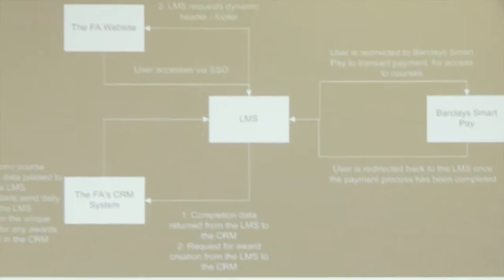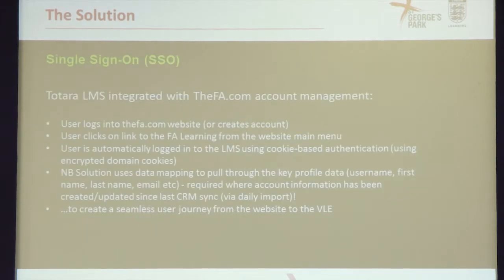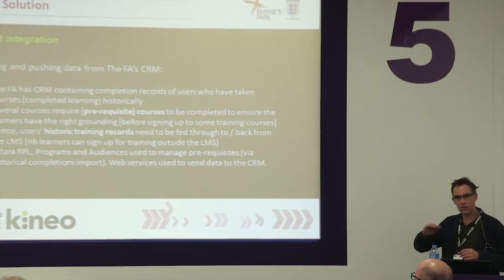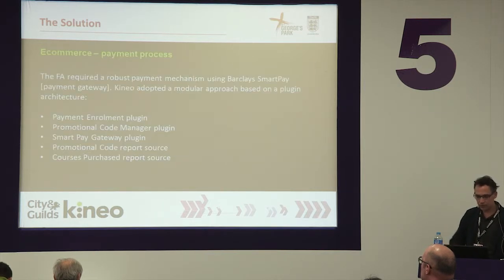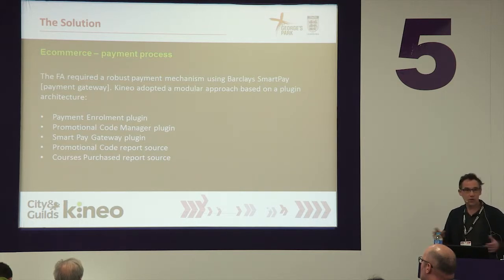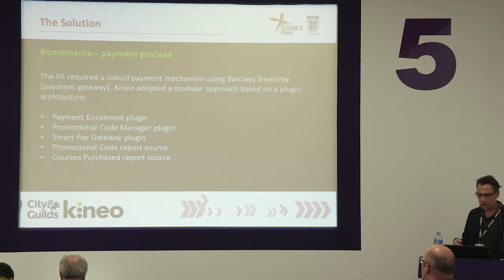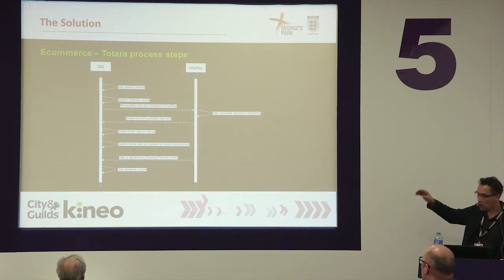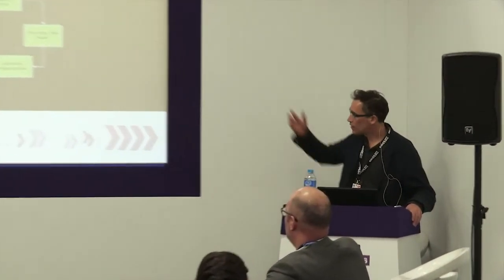LT 2015 Free Seminars: How the FA is using Totara to get support at grass roots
Beautiful game, beautiful LMS!: How the FA is using Totara to get support at grass roots
Darren Sandbach, Digital Learning Manager, The FA
Lewis John, Solutions Consultant, City & Guilds Kineo

FA Learning selected Totara LMS, the leading open source learning platform, to support the delivery of training and certification to coaches and referees across England, covering both grassroots and internationally recognised qualifications up to UEFA level.

This session will provide perspectives from both the client and agency side, covering:

• Game of two halves..: Sweet successes and pain points of delivering large scale implementation with over 275,000 users and 500,000+ historical records imported to the LMS
• Play as a team: A collaborative approach was vital to delivering this successful project
• Keep passing through: Building the future of The FA's Academy of Learning, leveraging learning technologies using an iterative approach

Backroom strength - how we worked to integrate different systems including single sign-on, CRM and purchasing to create a seamless experience.